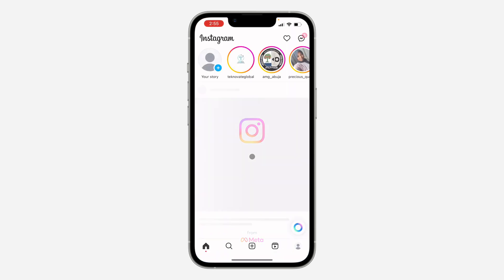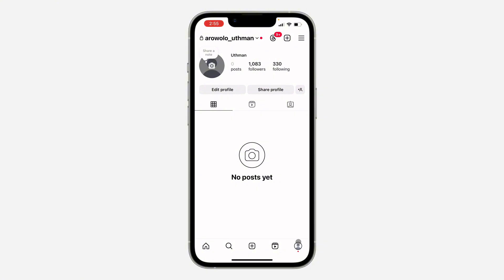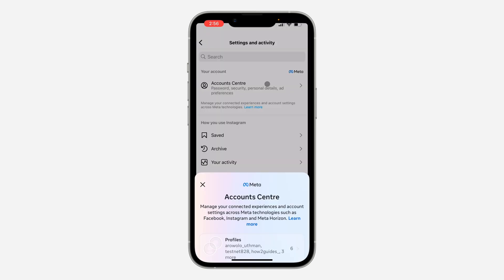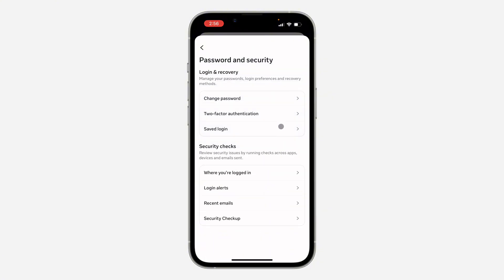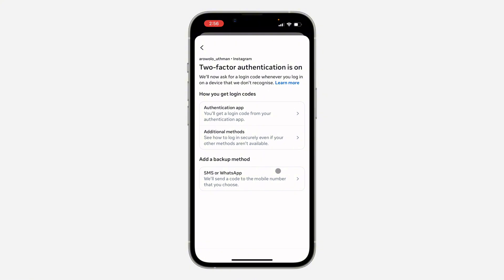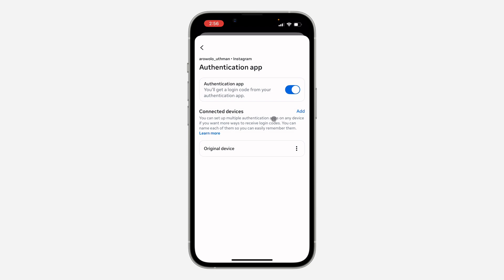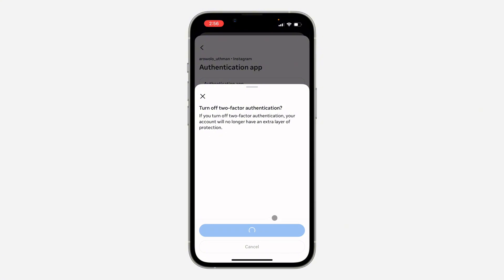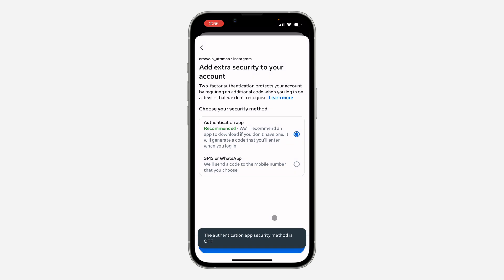How to Remove Authenticator App from Instagram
Want to remove your authenticator app from your Instagram account? This tutorial shows you how to disable two-factor authentication (2FA) using an authenticator app. Note: Disabling 2FA reduces your account security. Watch now!